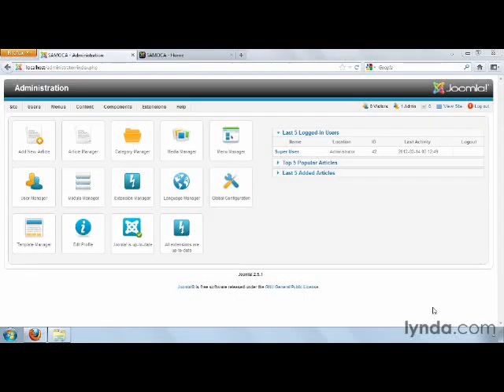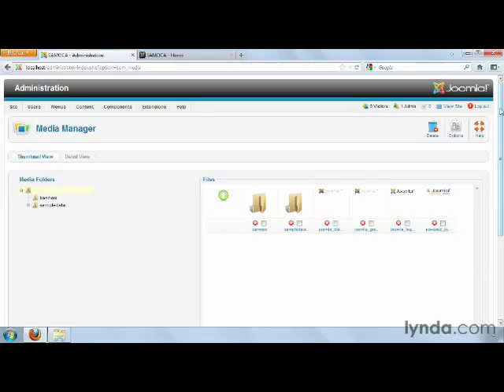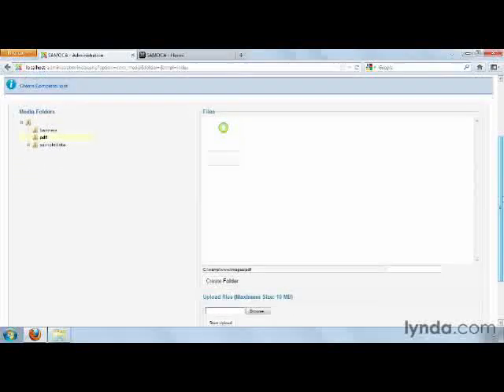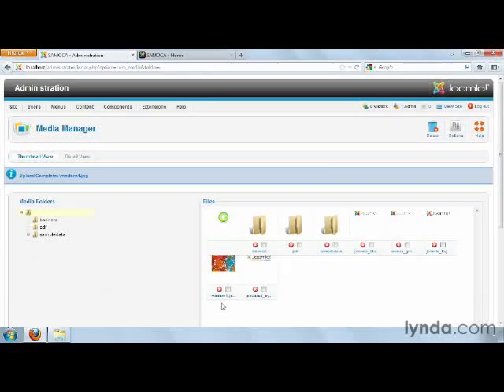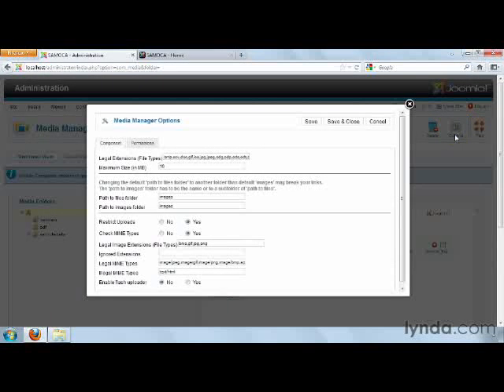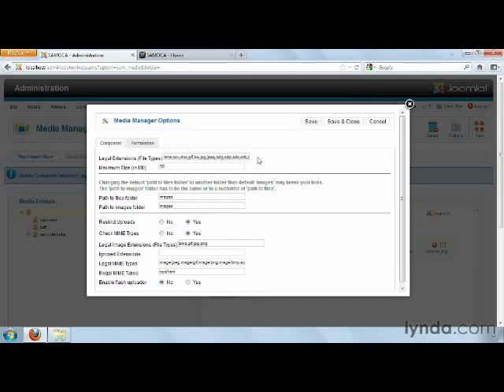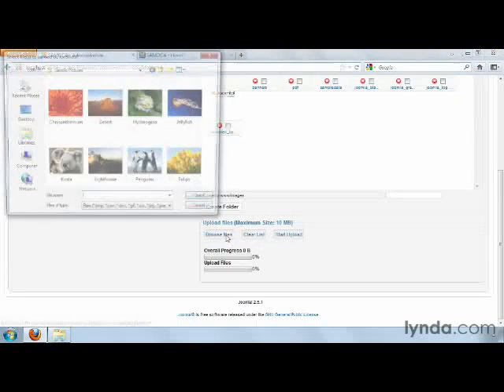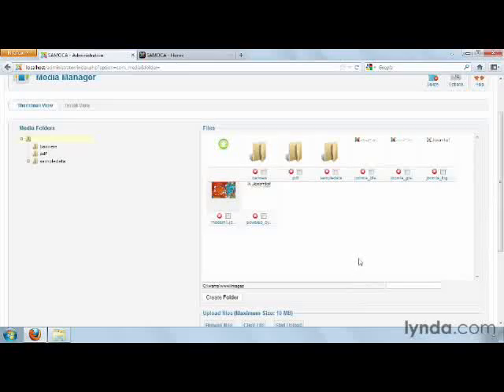95699 02 03 SC11 mediamgr